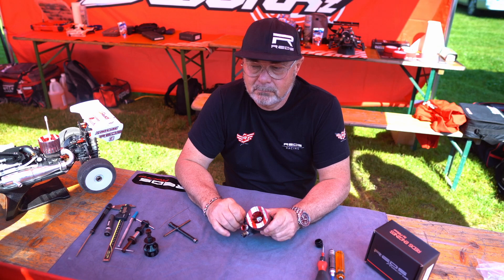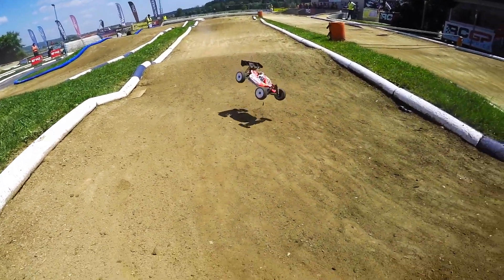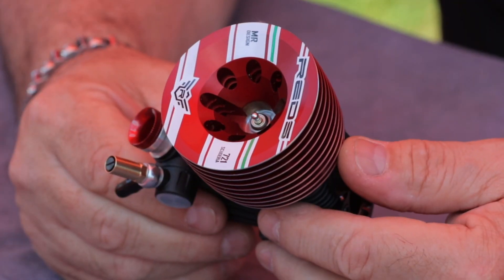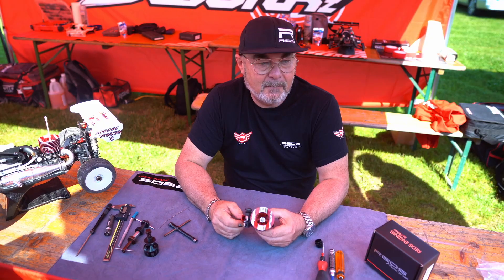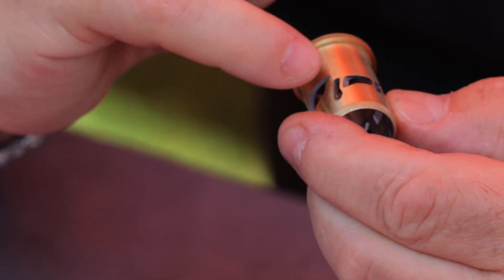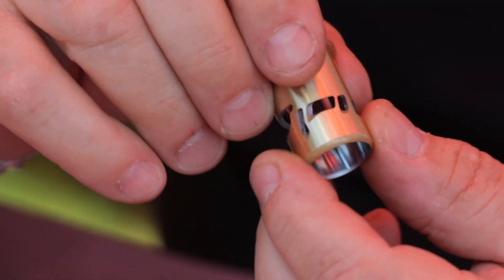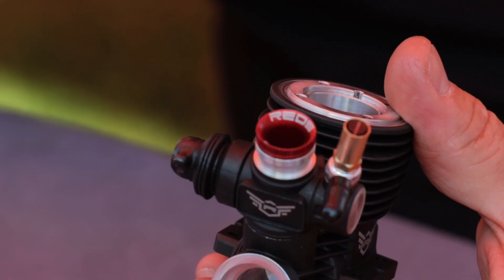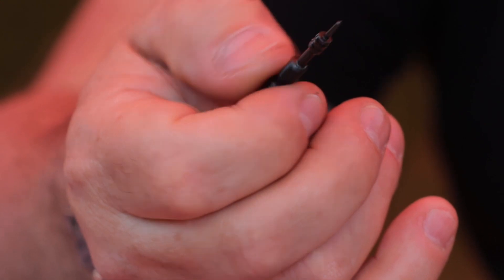More POWERFUL than an F1 Engine??!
Legendary nitro engine designer Mario Rossi talks us through the Reds Racing engine powering some of the fastest RCGP drivers.